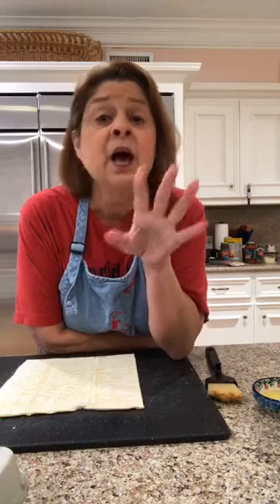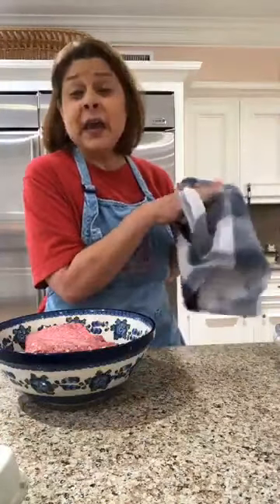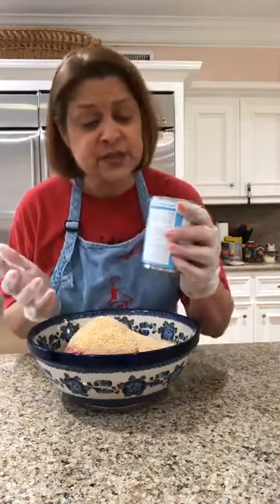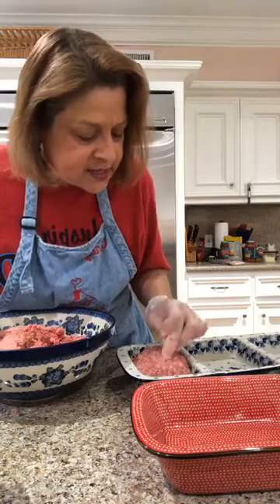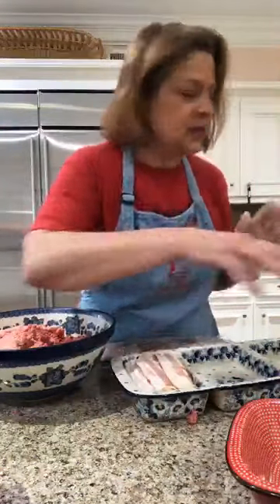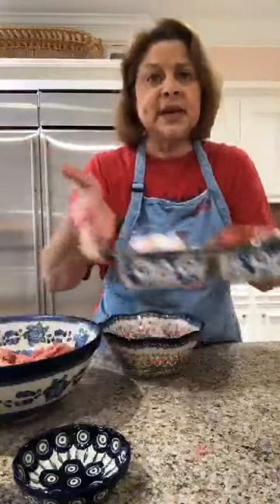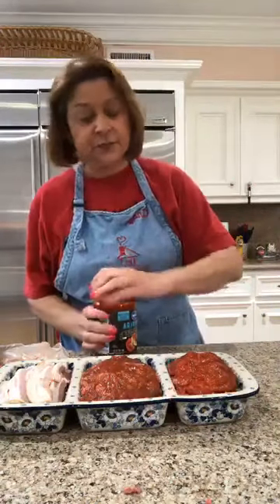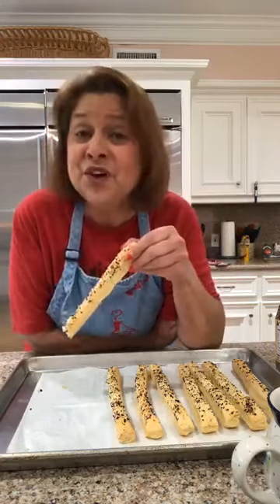Meatloaf 3 Ways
Manic Meatloaf - or Meatloaf 4 Ways

Basic
Ingredients:
1 pound of hamburger meat
1 egg
3/4 cup bread crumbs
1/2 evaporated milk
salt
pepper

Instructions:
1. Preheat oven to 350 degrees.
2. In a large bowl, mix all ingredients until thoroughly incorporated. Place meat in 9x7 baking dish and shape into a loaf form.
3. Bake about 45 minutes or until browned and meat done through.
Bacon Cheeseburger Meatloaf
Basic Meatloaf ingredients above
4 ounces shredded cheddar cheese
2-4 pieces bacon

Instructions:
1. Divide meat in half. Place half of the meat in the bottom of the baking dish. With 2 fingers create a well in the middle of the meat.
2. Put cheddar cheese in the well. Put remaining meat on top, sealing the edges so the cheese is encased.
3. Place bacon slices across top of meat, overlapping slightly. Cook as instructed above.

Mexican Meatloaf

1/2 teaspoon ground cumin
1/2 teaspoon smoked paprika
4 ounces shredded Mexican blend cheese
6 tablespoons salsa or picante sauce

Instructions:
1. Add cumin and paprika to Basic ingredients and mix well. Divide meat in half. Place half of the meat in the bottom of the baking dish. With 2 fingers create a well in the middle of the meat.
2. Put Mexican blend cheese in the well. Put remaining meat on top, sealing the edges so the cheese is encased.
3. Top the meat with the salsa or picante sauce. Cook as instructed above.

Italian Meatloaf

1 teaspoon Italian blend seasoning
4 ounces shredded mozzarella cheese
6 tablespoons marinara, pizza or spaghetti sauce

Instructions:
1. Add Italian blend seasoning to Basic ingredients and mix well. Divide meat in half. Place half of the meat in the bottom of the baking dish. With 2 fingers create a well in the middle of the meat.
2. Put mozzarella cheese in the well. Put remaining meat on top, sealing the edges so the cheese is encased.
3. Top the meat with the marinara, pizza or spaghetti sauce. Cook as instructed above